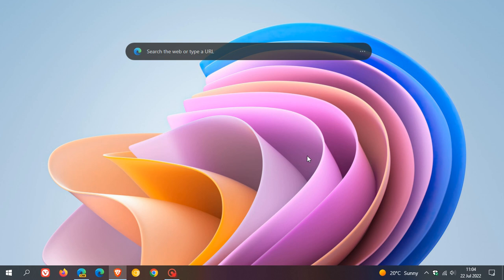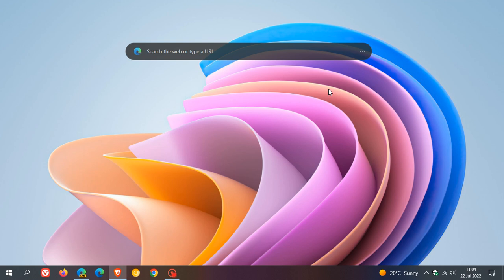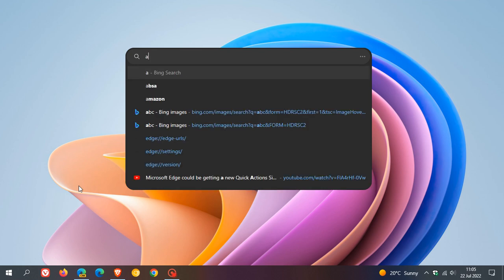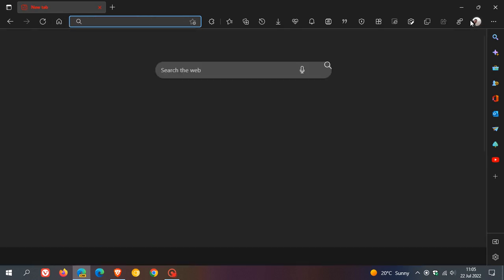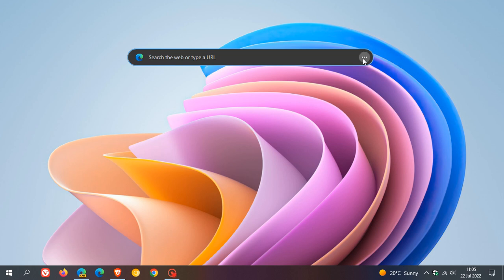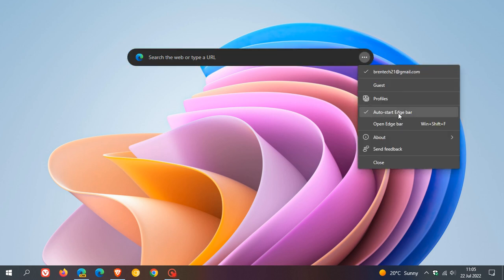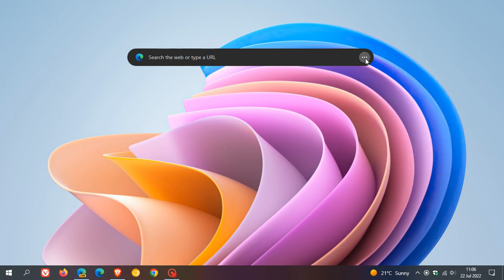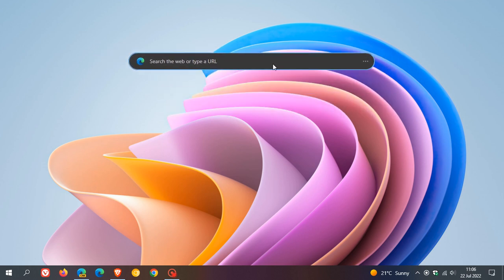Microsoft reintroduce the Edge bar desktop search in Edge (Canary) | How to remove it from startup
The Edge bar is launched with the operating system, bringing Bing Search to the desktop. If you find this annoying it is easy to disable.